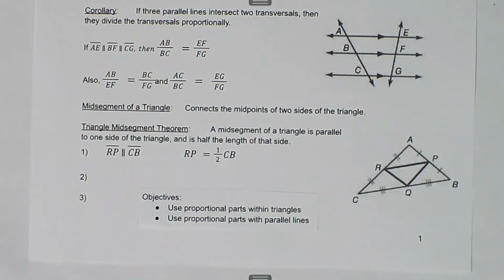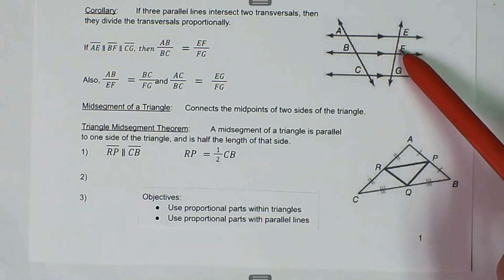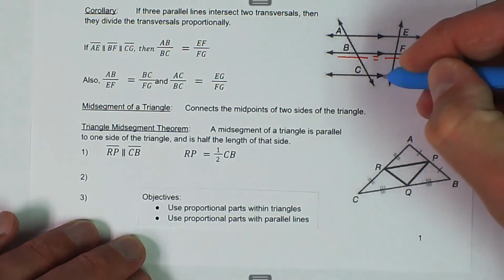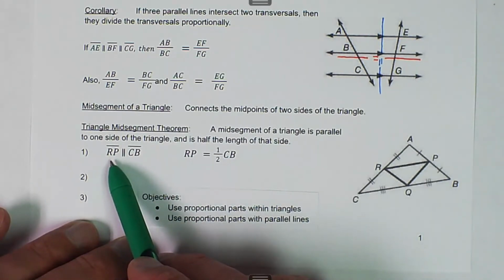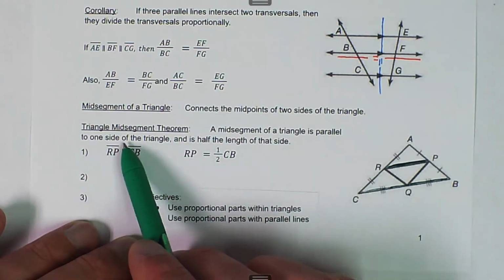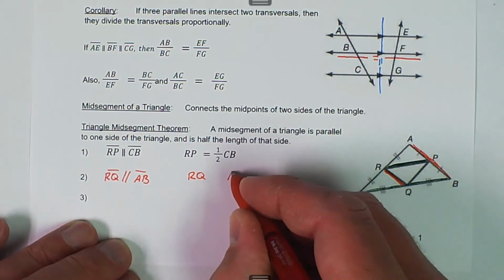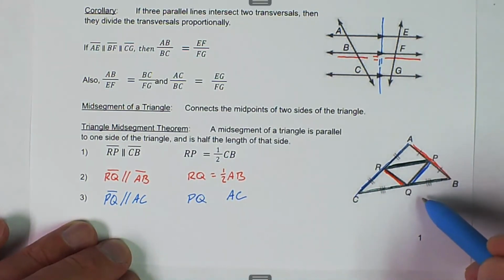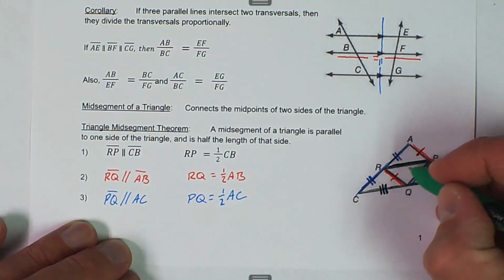G.07.04.VD.02.Corollary to the Triangle Proportionality Theorem and Triangle Midsegment Theorem